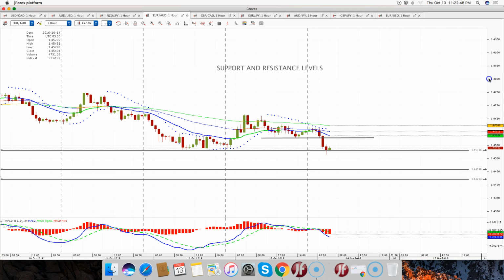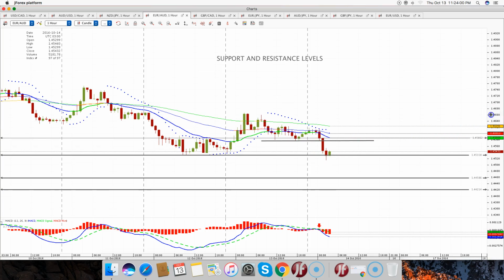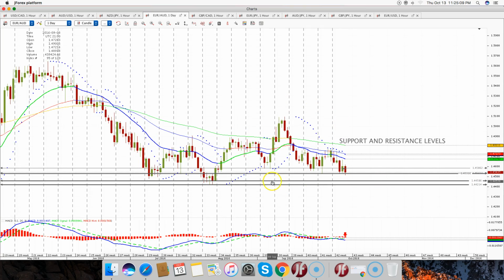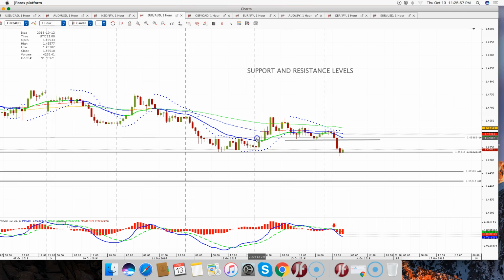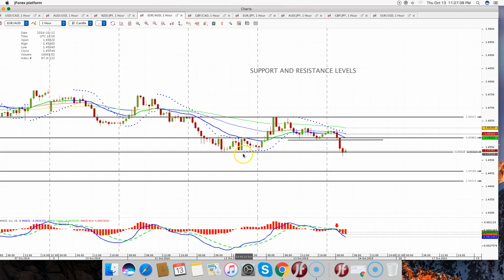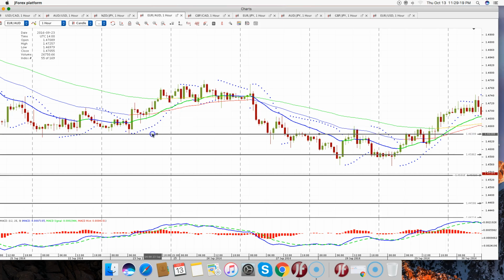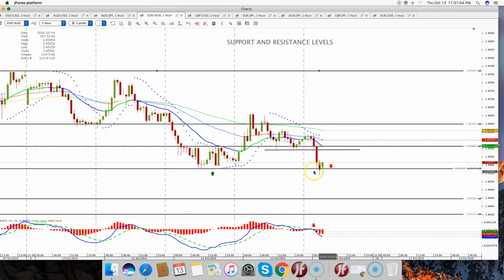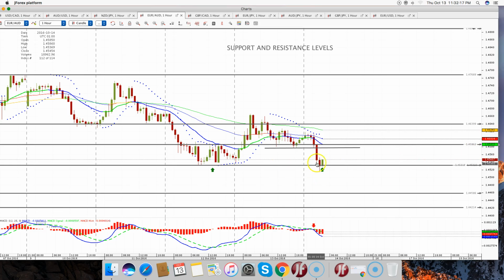FOREX SUPPORT AND RESISTACE LEVELS